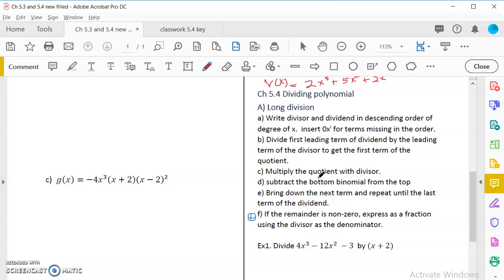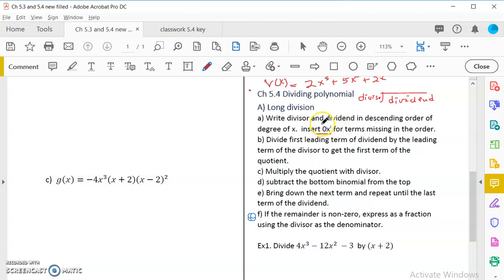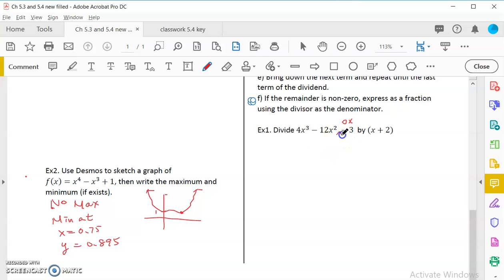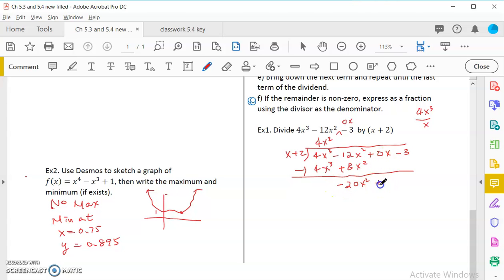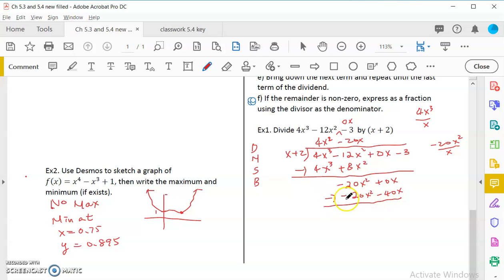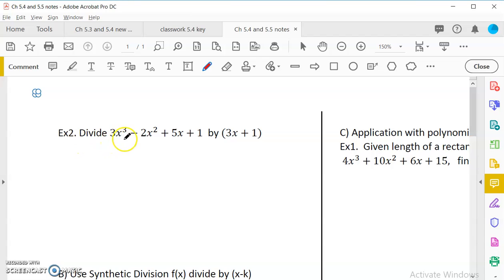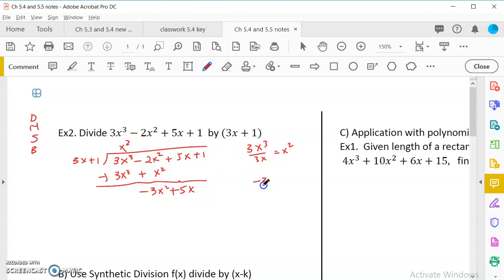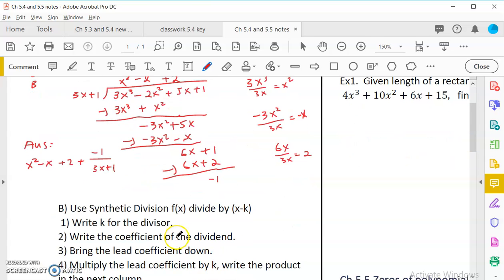OpenStax College Algebra Ch 5.4 Divide Polynomial # 1